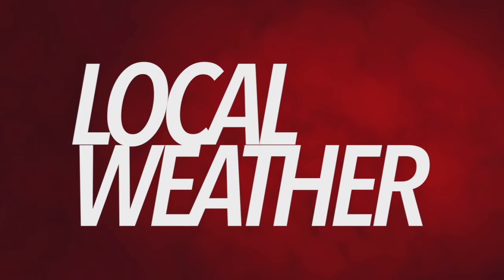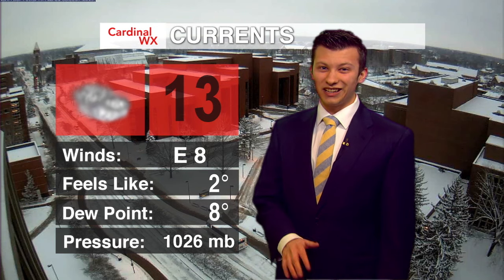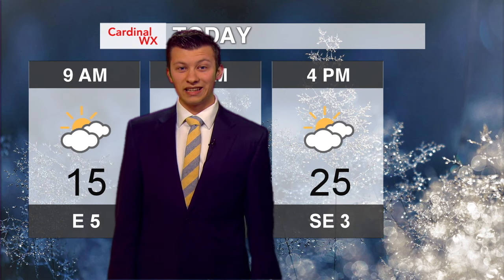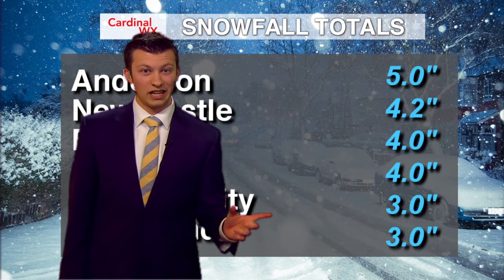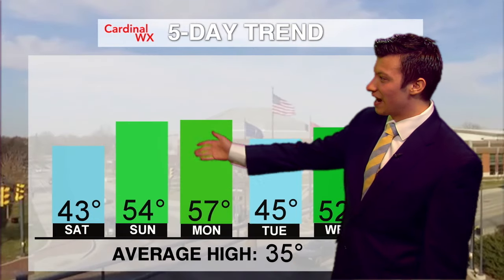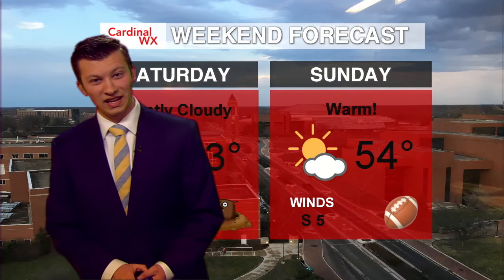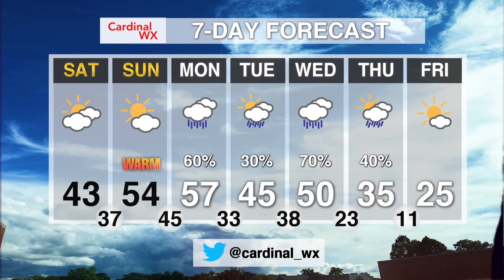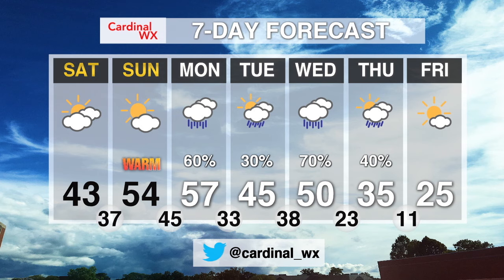Gabe Prough Weather | Waking Up with Cardinal Weather 2/1/19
Clips include live weather hits during Ball State University's student-produced weather morning show, Waking Up with Cardinal WX..

Gabe is currently studying meteorology and climatology at Ball State University with an expected graduation date of December 2020.